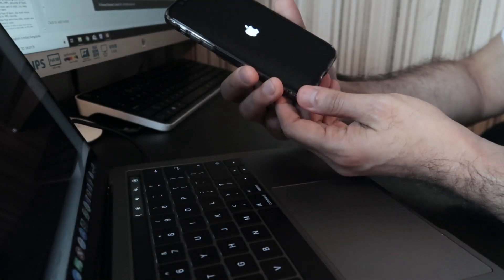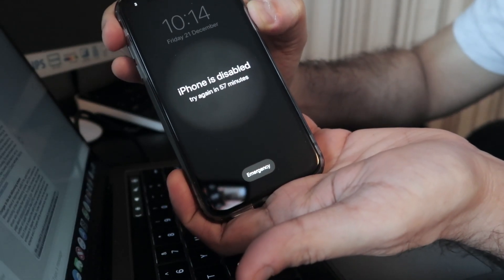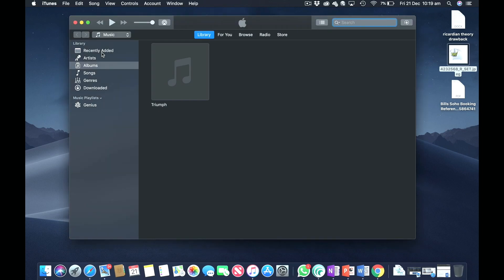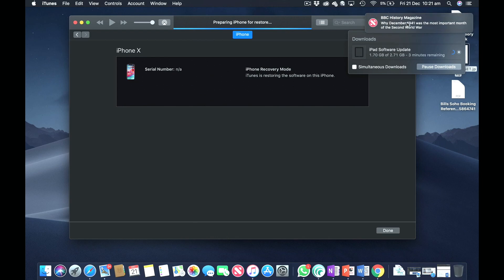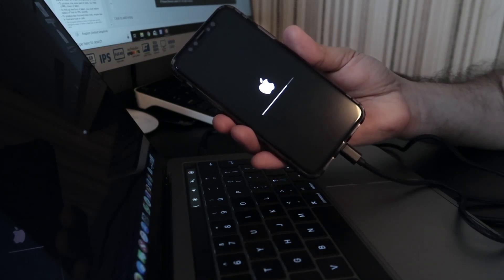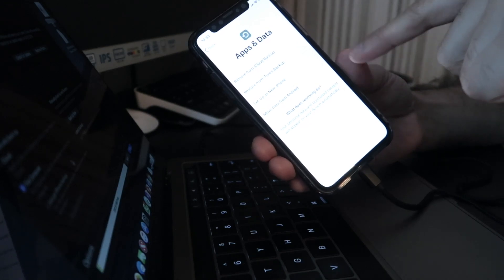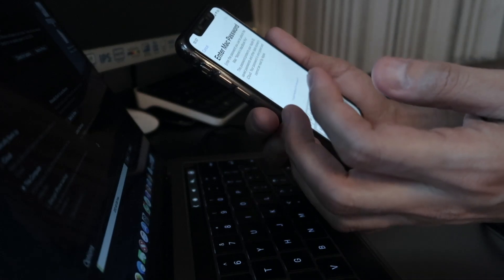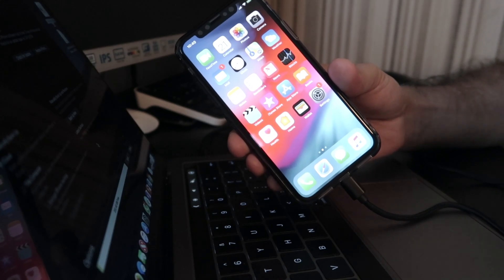UNLOCK iPhone 10 forgotten password | Tutorial 💥💥💥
Unlock your iPhone X Passcode in these simple steps.
Hope it helps you guys. Leave your comments for any help.